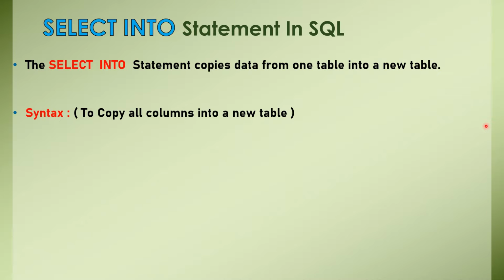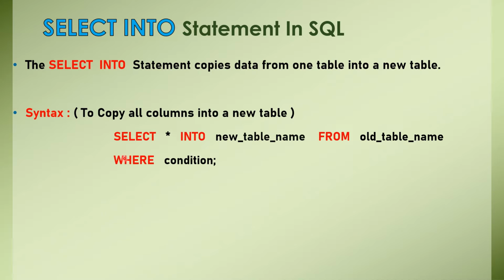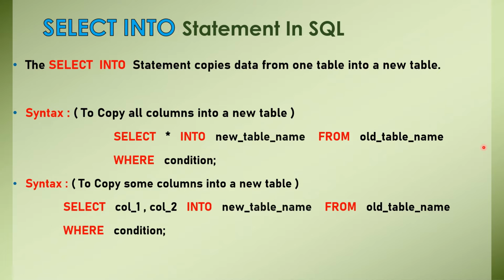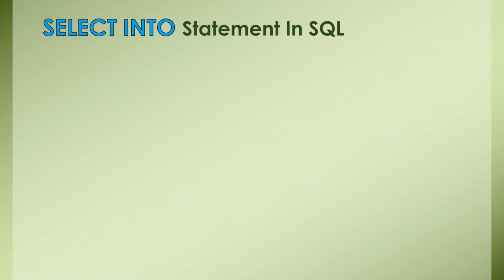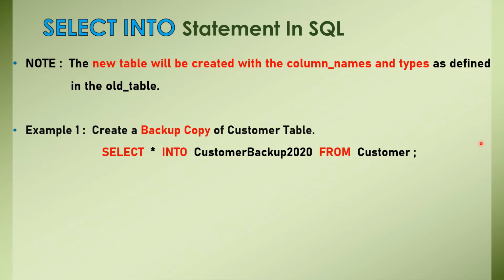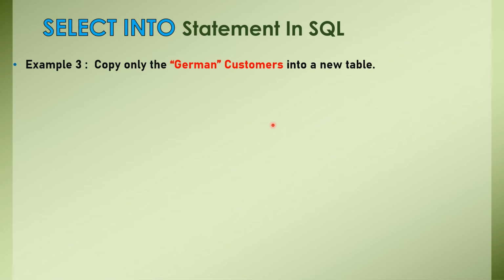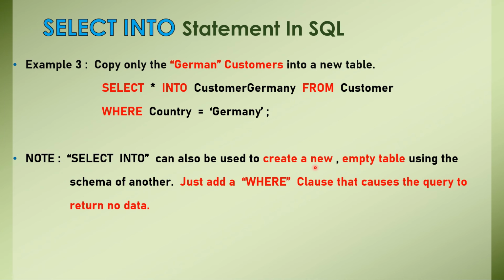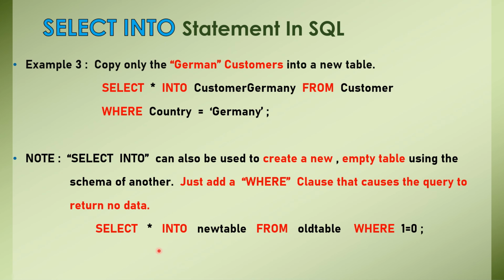SELECT INTO Statement in SQL | Important Concepts & Interview Questions for DBMS | By Bhuvan Agarwal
ABOUT THIS VIDEO :
In this Video, I have discussed one very important and most used SQL Command i.e  SELECT INTO Statement in SQL, which is used to copy data from one table into another table based on Business Requirements.

This Topic is explained in a very Layman's term so that any newbie can also easily grasp the concept and idea behind DBMS and SQL.
As today we are living in 21st Century which is also known as "Information Age" or "Data Age", so everyone of us should understand or have the basic knowledge regarding how our data is stored and in which manner it is accessed and manipulated by us.
Data is the most vital thing in our society today. So if we have knowledge on SQL and DBMS then we can also contribute something in our respective organizations or companies.